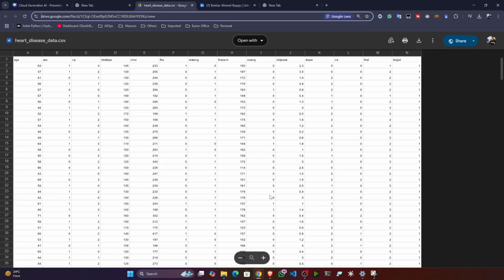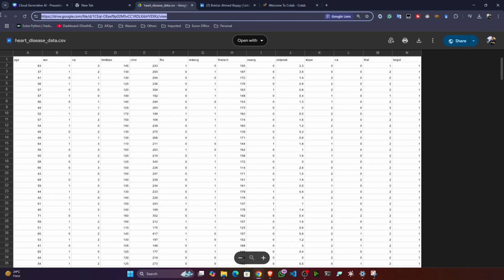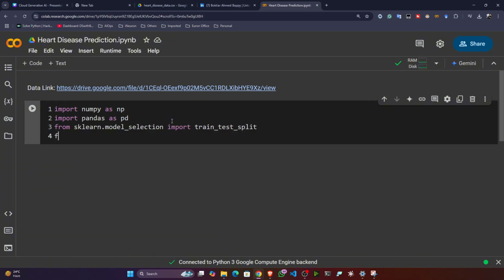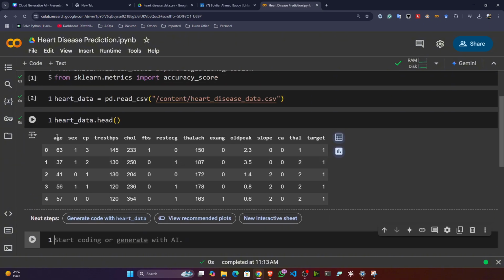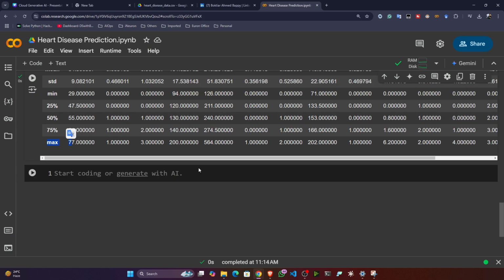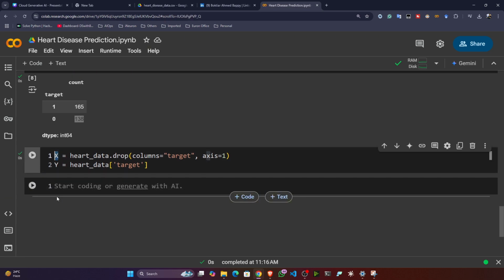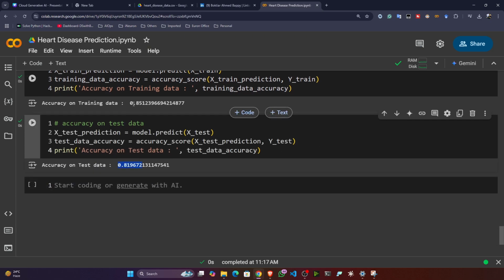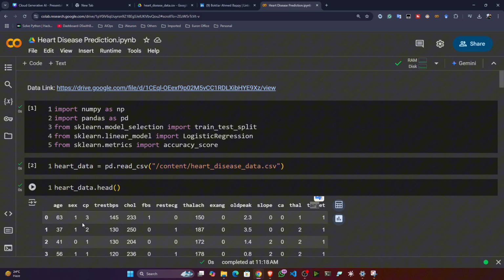Heart Disease Prediction | Machine Learning Project | Euron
Unlock the power of predictive modeling with this Heart Disease Prediction in Python:

Step-by-Step Guide:-

Perfect for beginners, this comprehensive video walks you through the entire process of building a classification model to predict heart disease using Python. Whether you're starting your programming journey or refreshing your skills, this video is packed with practical examples and actionable insights.

What you'll learn in this video:
- Master Python fundamentals** for data processing and modeling.
- Understand the workflow: from data exploration to splitting, training, and evaluating a model.
- Learn how to use logistic regression for making predictions.
- Gain hands-on experience with tools like Pandas, NumPy, and scikit-learn.
- Build a project-ready pipeline for predicting heart disease based on real-world data.

Why this Project is perfect for you:
- Comprehensive and beginner-friendly
- Learn with practical, structured steps that you can code along with.
- Kickstart your programming journey by applying Python to solve real-world problems.

Hit play and code along to boost your skills! Start learning, start coding, and start creating today!

CHAPTERS:
00:00 - Project Overview
00:58 - Project Workflow
01:22 - Heart Disease Prediction System in Python